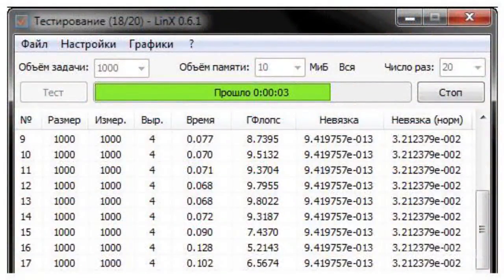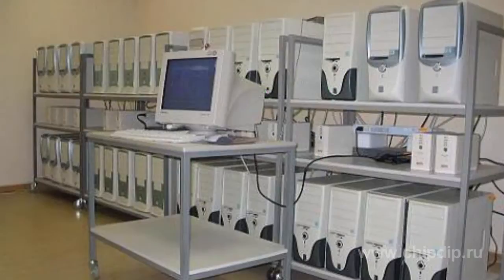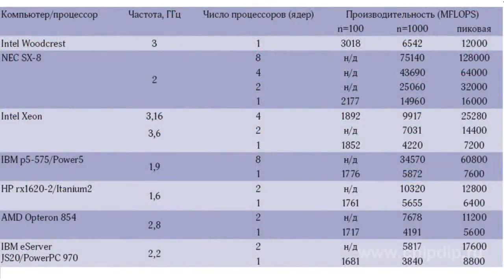FLOPS. Performance measurement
FLOPS. Performance measurement FLOPS is an acronym which stands for Floating point Operations per Second. I.e. you can guess that FLOPS value is used in computers to describe its performance. It indicates the number of operations with floating point numbers which a computer an produce per second. The higher the value, the more productive the computer. It is determined experimentally for every computer, usually by running a test program that produces a certain number of calculations. It also measures the time it takes for the computer to carry out them. Another advantage of FLOPS characteristics is that it can be calculated theoretically, for example, for computers that are being designed and do not exist at the moment, while other performance characteristics are relative and are evaluated in comparison with other computer settings. However, this method for comparing equipment has its own drawbacks. The main point is that the notion of a "floating point operation" may include a lot of different concepts. Operand width plays an essential role in these calculations. The magnitude can be affected by the general memory performance, communication channels bandwidth in the processor environment as well as other factors. All this ultimately leads to the fact that the results obtained on the same computer with different programs may differ significantly. Moreover, different results may be obtained in every new test even when the same algorithm is used. In addition, in order to calculate the maximum number of FLOPS for a processor, it should be taken into account that modern processors have several execution processors of every type (floating point operation including) in each of their cores. They work in parallel, and processors can perform more than one operation per clock cycle. Using the same program to test various computers and averaging values, one can still achieve some FLOPS certainty and use this characteristic to compare devices. Despite the large number of significant shortcomings, FLOPS value is still successfully used to assess performance based on results of the popular LINPACK test. This popularity is due, firstly, to the fact that FLOPS is an absolute value. And secondly, many engineering and practical scientific challenges eventually reduce to solving linear algebraic equation systems. The vast majority of computers (including supercomputers) are based on classical architecture, using standard processors, which allows the use of conventional ...